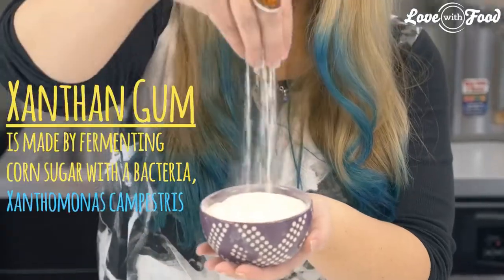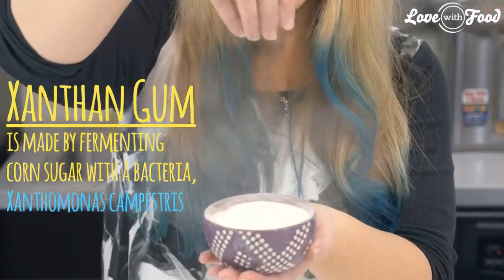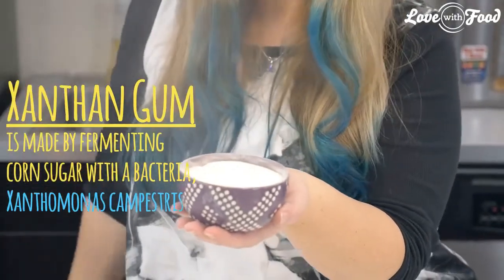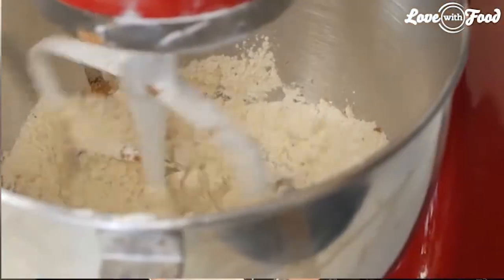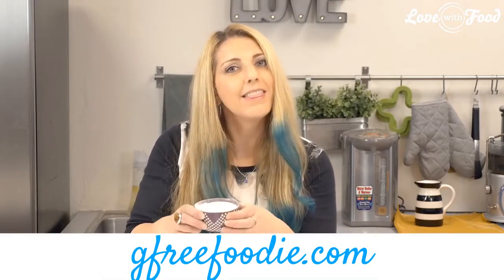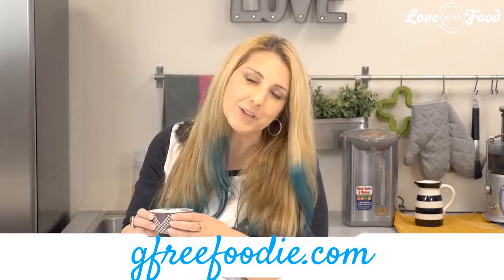What is Xanthan Gum, and How Is It Used?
KC from G-Free Foodie explains how xanthan gum is made, and what it's used for. (Xanthan gum is actually one of the most frequently used ingredients in food products - and makeup!)

Get KC's Guide to Using Xanthan + Guar Gum in Gluten-Free Baking + her Gum-Free Baking Binder Recipe

Follow G-Free Foodie & live deliciously Gluten-Free!